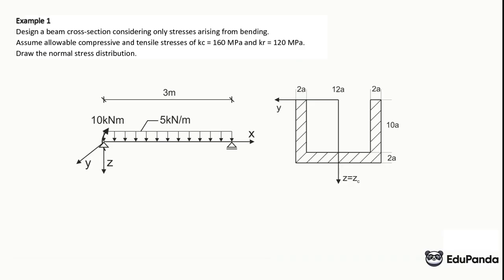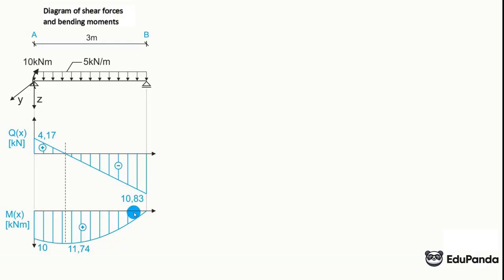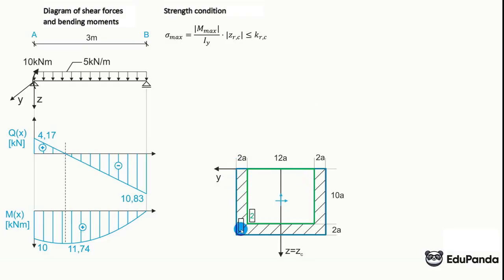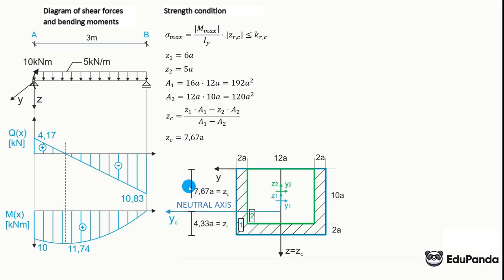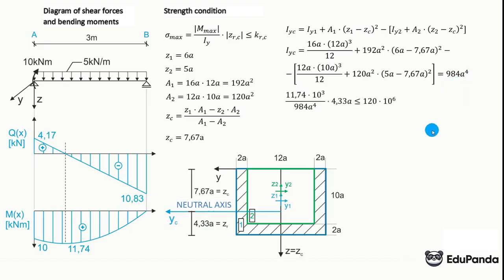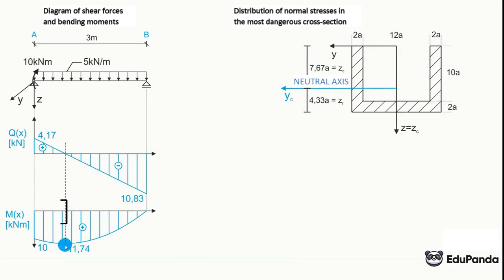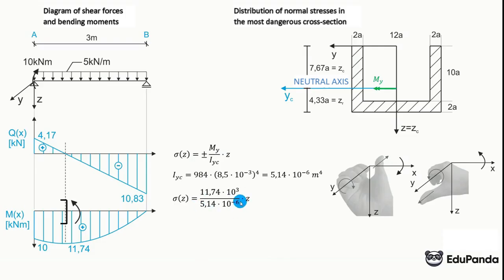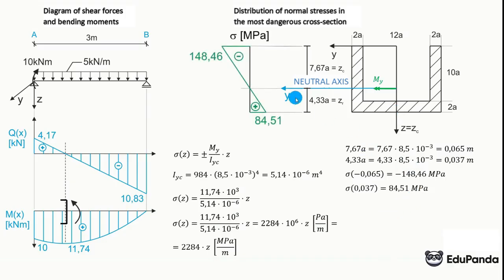Designing a U-Channel Beam: Unsymmetrical Bending & Stress Check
In this video, we solve a beam design problem involving an unsymmetrical cross-section (U-channel). The goal is to calculate the required dimension "a" given the allowable stresses for tension and compression.

Unlike simple rectangular beams, the Neutral Axis of a U-section is not in the middle. We must first calculate the Centroid location and then determine the Moment of Inertia using the Parallel Axis Theorem.

We will cover:
- How to split the U-section into simple rectangles.
- Calculating the vertical position of the Centroid (zc).
- Calculating the Moment of Inertia (Iy) relative to the Neutral Axis.
- Identifying maximum Tensile vs. Compressive stresses.
- Dimensioning the beam to satisfy safety conditions.

Problem data: Allowable compression kc = 160 MPa, Allowable tension kr = 120 MPa. Bending Moment M = 10 kNm.